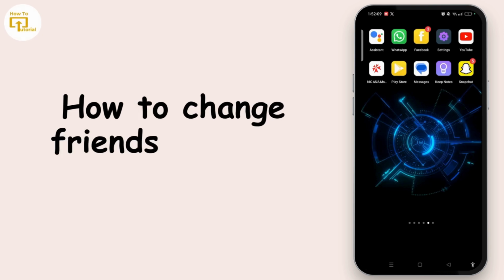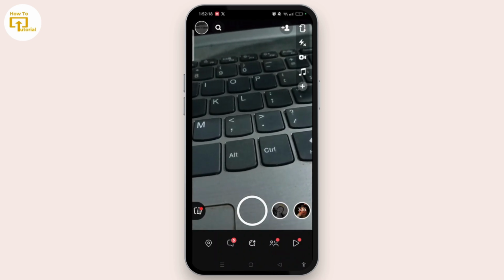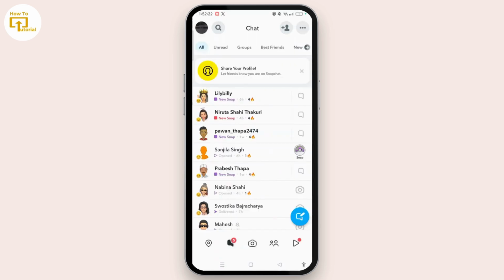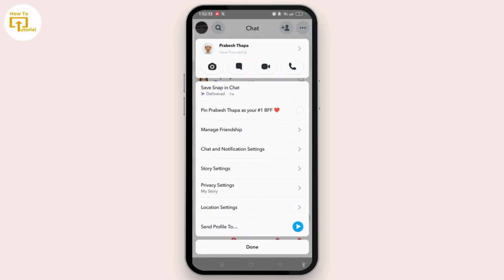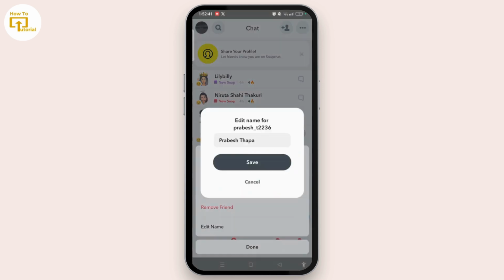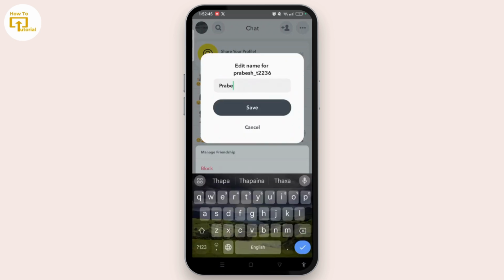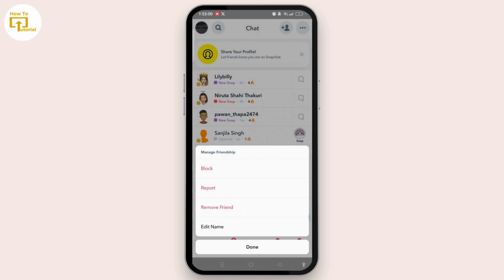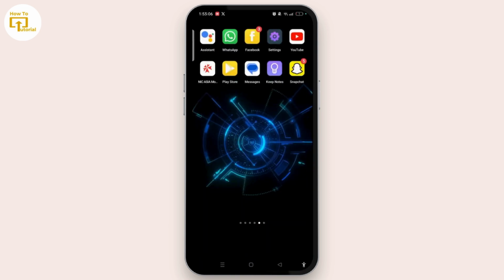How to change friends name on snapchat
Learn how to change a friend's name on Snapchat in this step-by-step tutorial. Whether you want to personalize your friend's display name or update it for clarity, I've got you covered!

In this video, I'll show you how to easily change a friend's name on Snapchat. You'll also discover different ways to edit and update your friends' names on Snapchat to better manage your contacts.

Timestamps:
0:00 Introduction
0:20 Step 1: Accessing Your Snapchat Friends List
0:40 Step 2: Editing Your Friend's Name
1:00 Step 3: Saving Your Changes